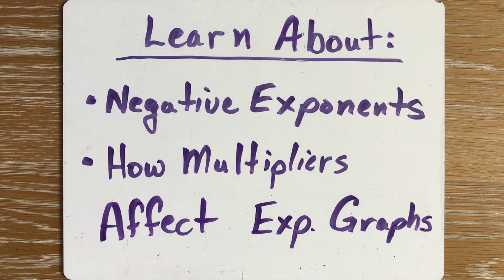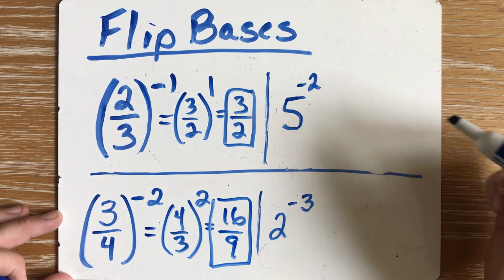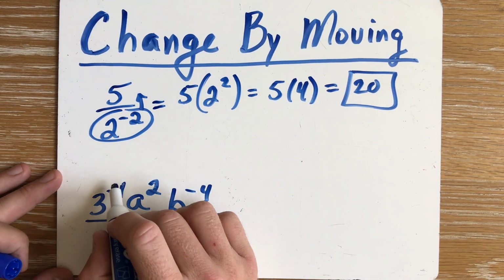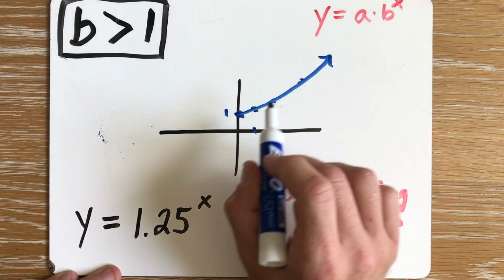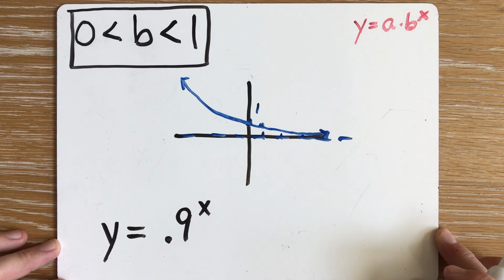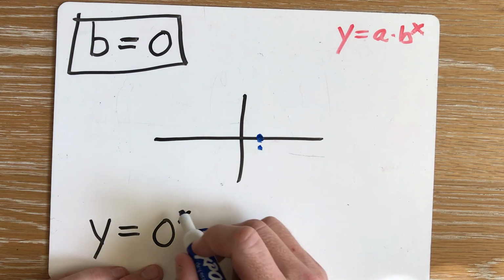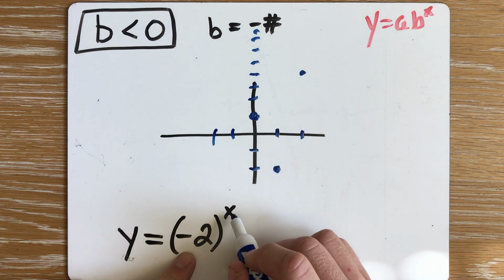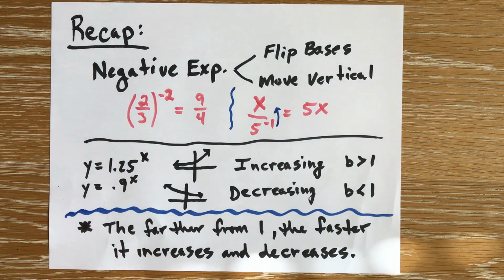Negative Exponents and Multipliers of Exponential Equations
This video explains negative exponents and shows how multipliers affect exponential graphs.